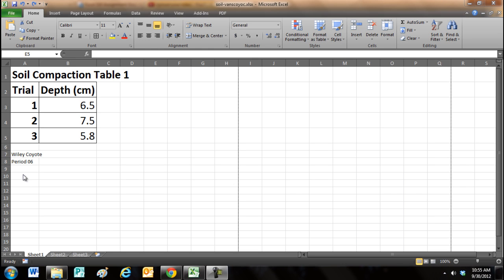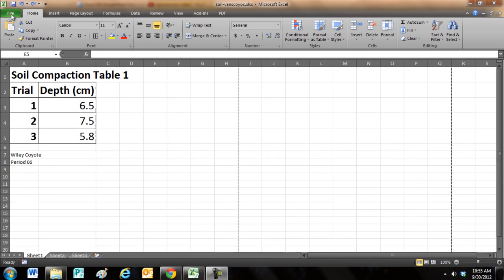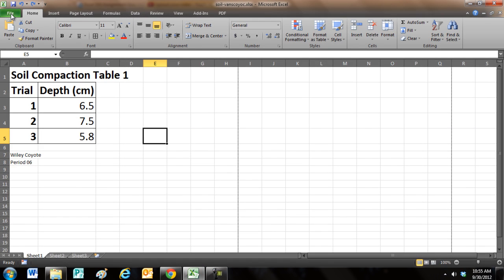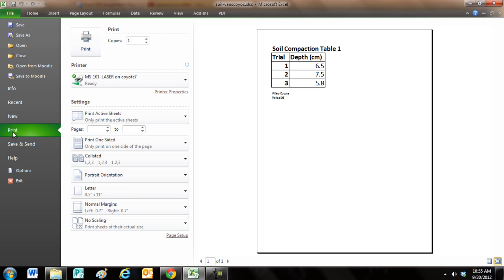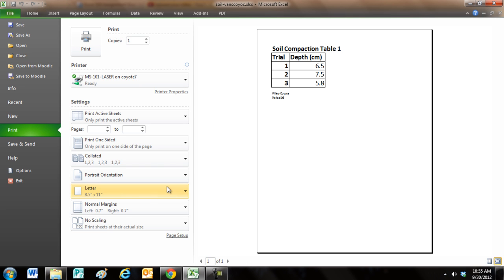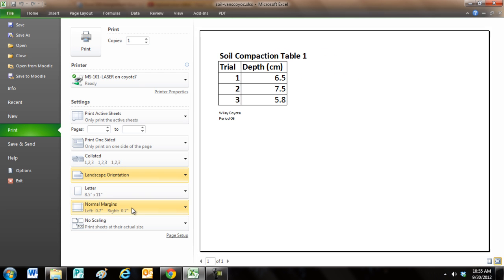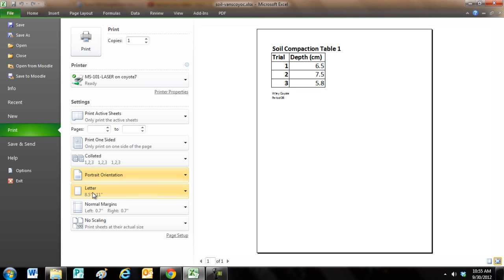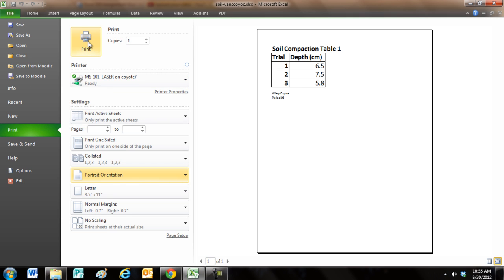Excel: Printing a Data Table